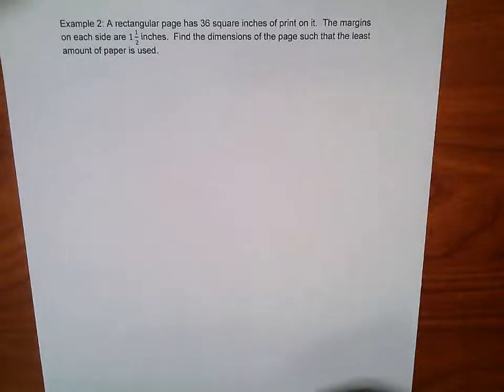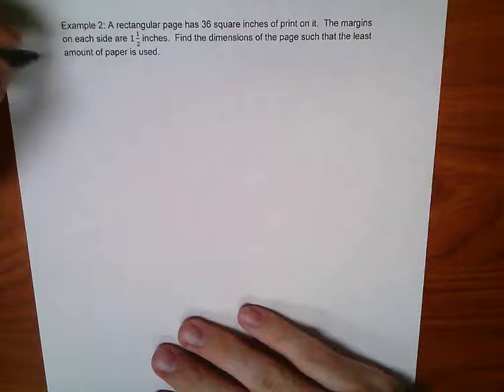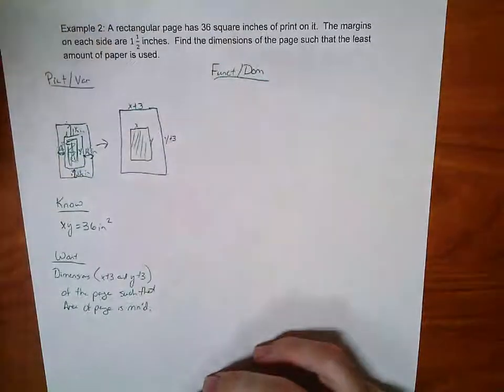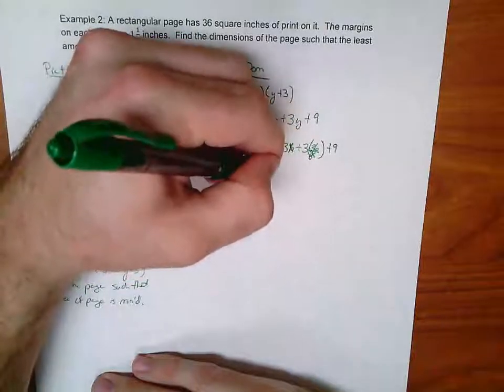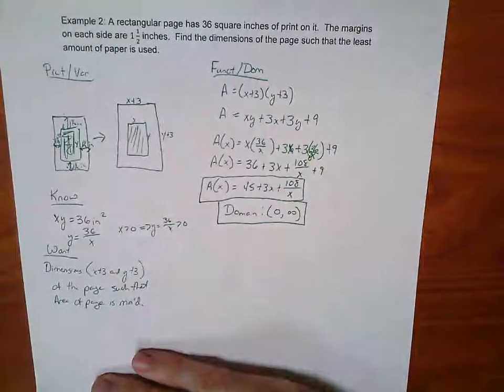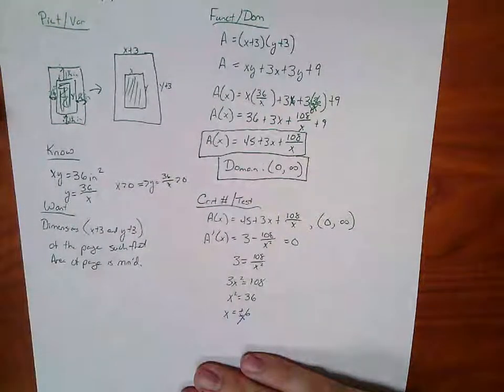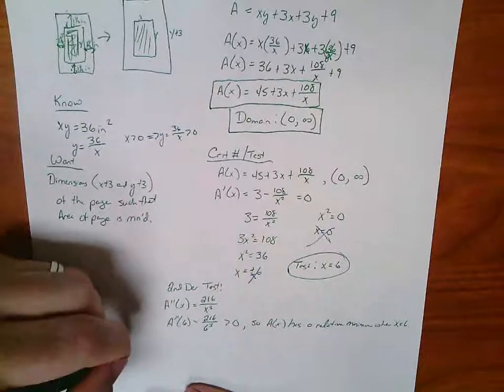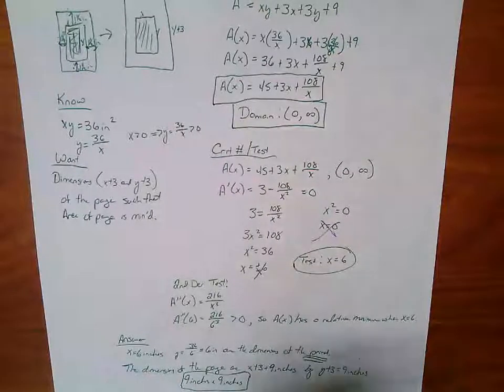MAT 271 Section 4.7 Example 2